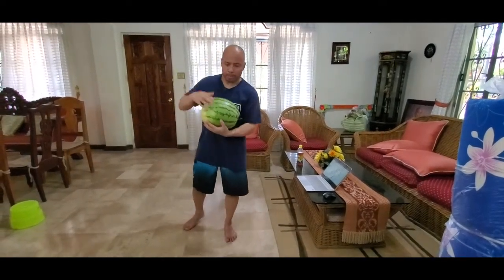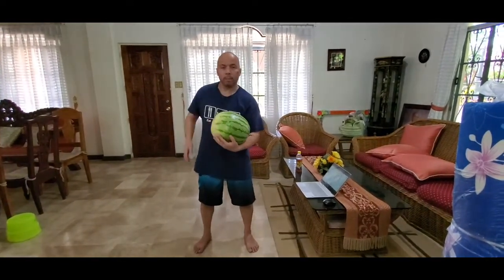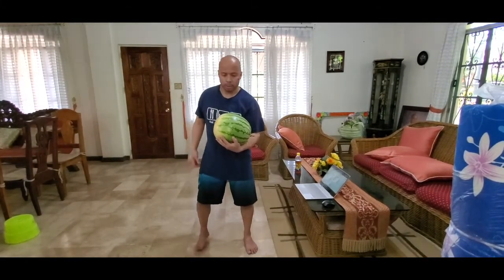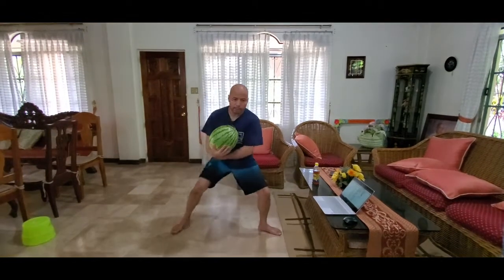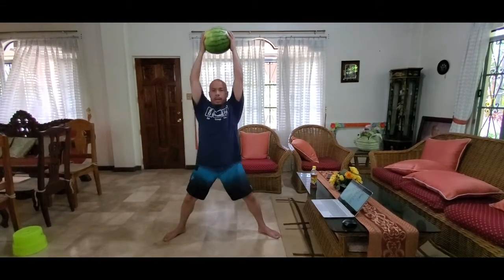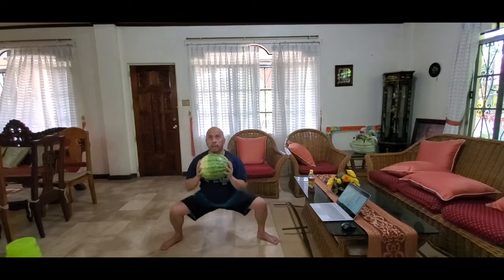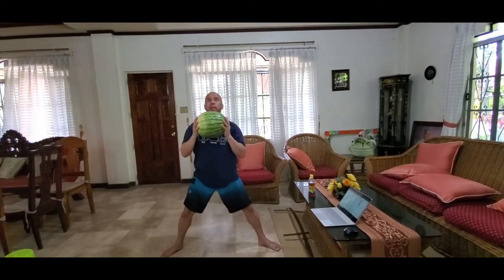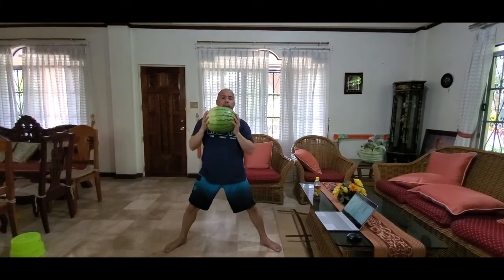Sumo Melon Press